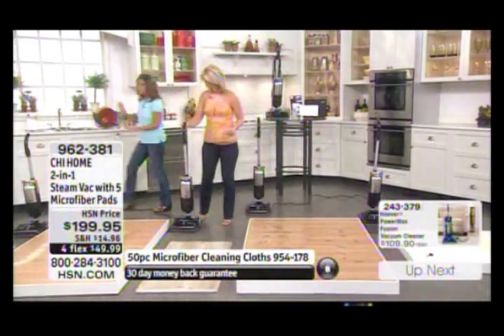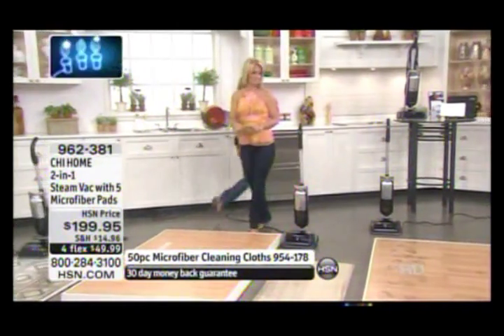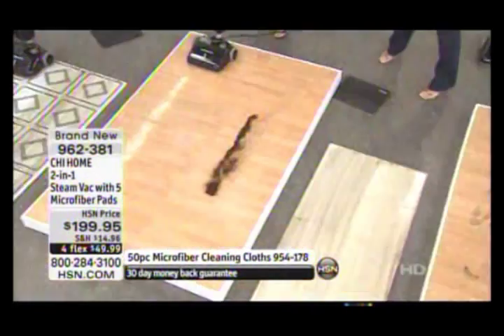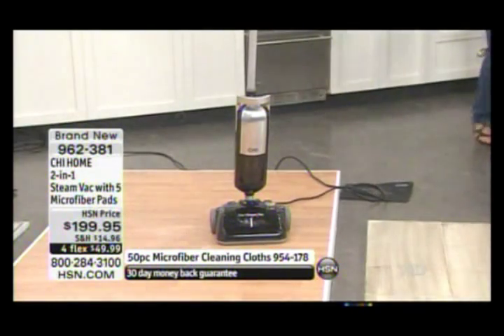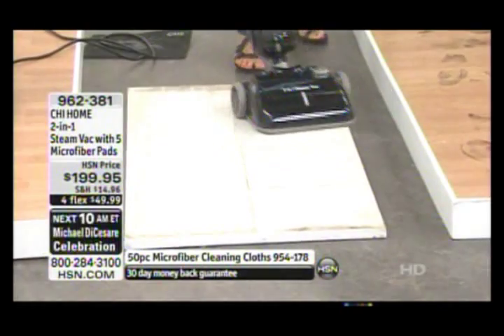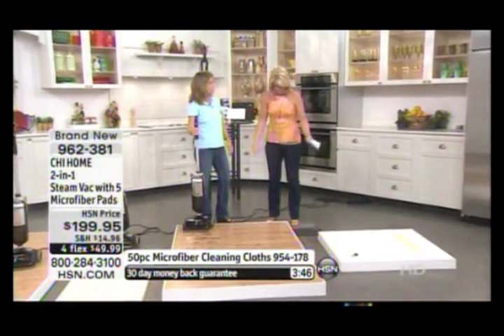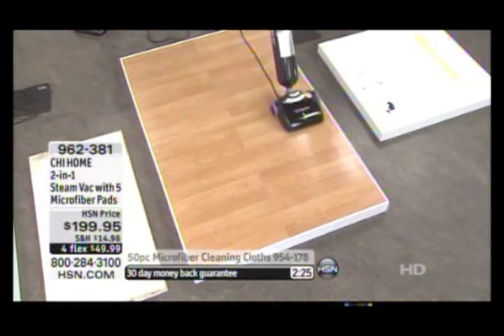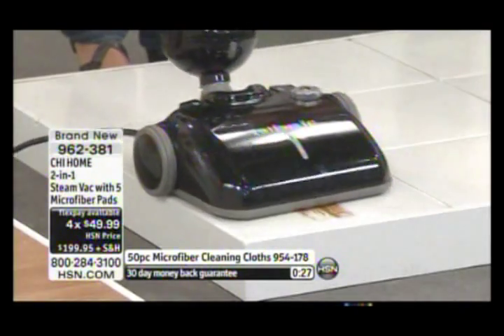View CHI Home 2 in1 Steam Vacuum as seen on HSN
View CHI Home 2 in1 Steam Vacuum as seen on HSN.  CHI Home 2 in 1 Steam Vac is a timesaving, multifunctional appliance that steams and vacuums simultaneously. The vacuum has a powerful suction motor for quick pickup. The steamer kills germs and allergens while picking up dirt, cutting grease and grime with little to no effort. Unlike most commercial cleaners on the market, steam does not release harmful chemicals. The result is a clean floor with no detrimental effects on the health of the user or the environment.